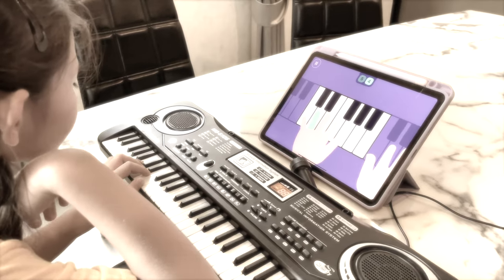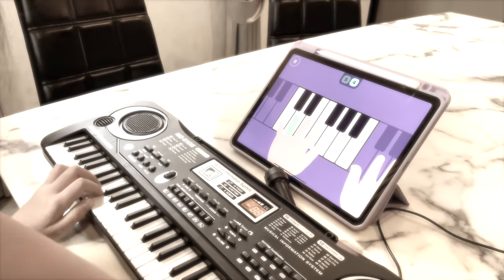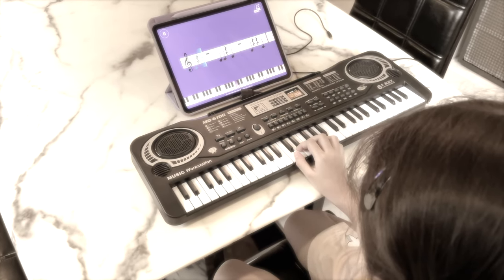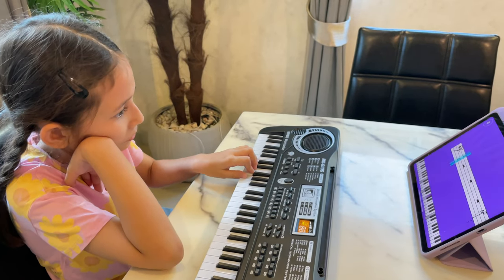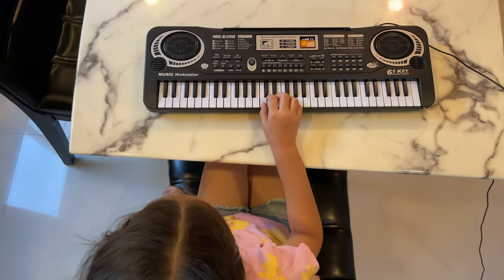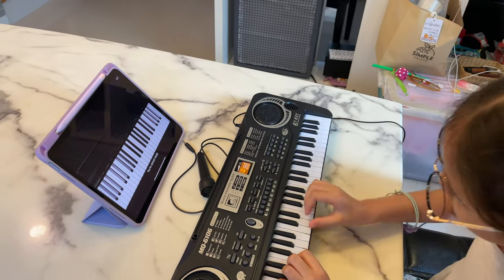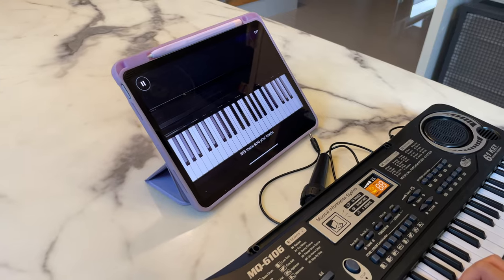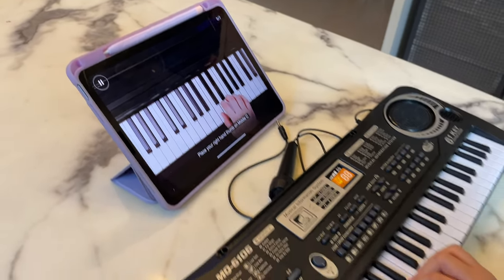Simply Piano Review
In this Simply Piano review you can witness the culmination of Selyna's 6-day piano learning challenge. Day 5 and 6 are about review and mastery, as she demonstrates the skills acquired through the Simply Piano app. In addition to this she gives us a practical view of how it is to use the application. This video is a testament to how modern technology can fast-track learning even musical skills. Perfect for anyone considering an AI-assisted musical venture.

PART THREE:
This video is part three

KIT FOR LANGUAGE LEARNING FOR YOUR KID:

Chapters:
0:00 Previous episode
0:20 Day 5: Progress report and status
1:45 Day 5: Chords
4:15 Simply Piano review